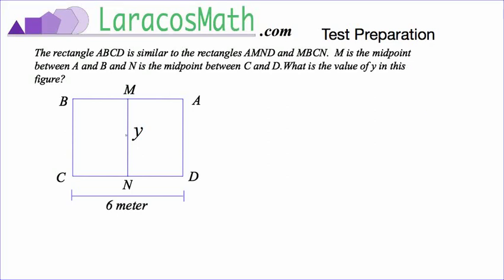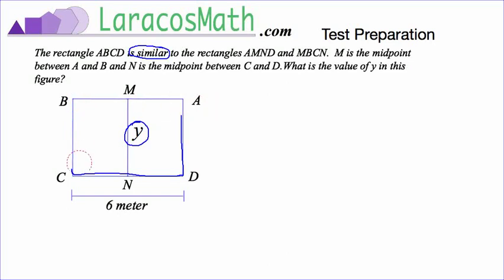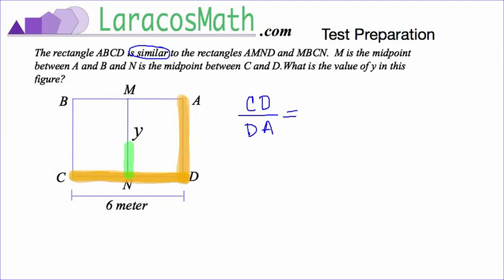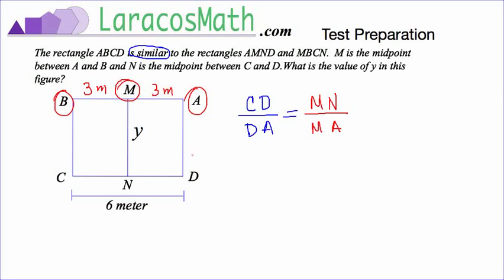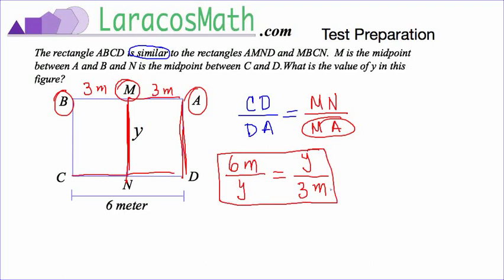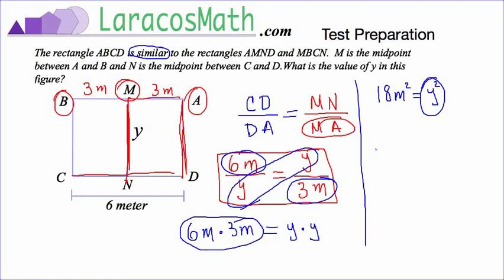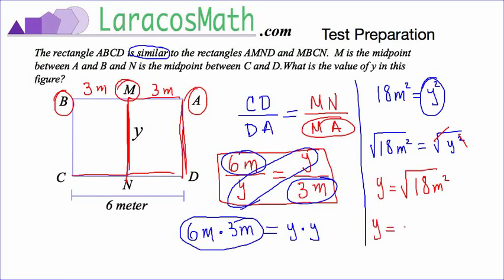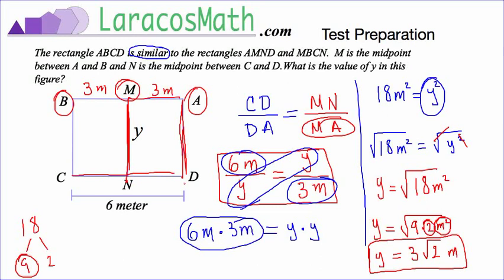Preparation for standardized tests (example 3)